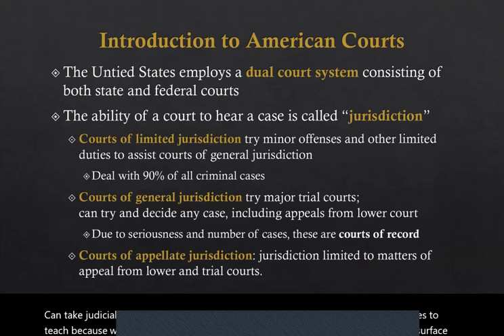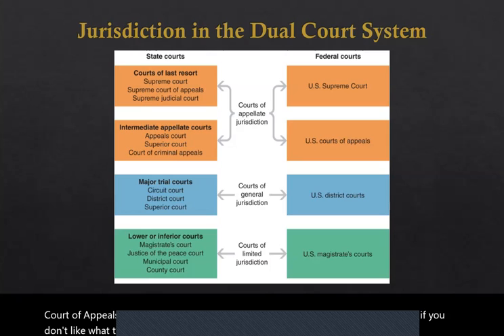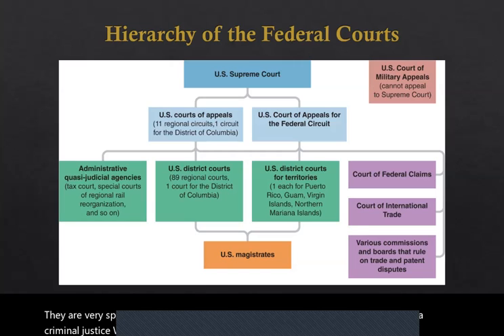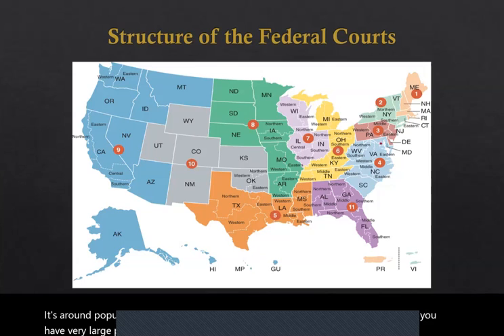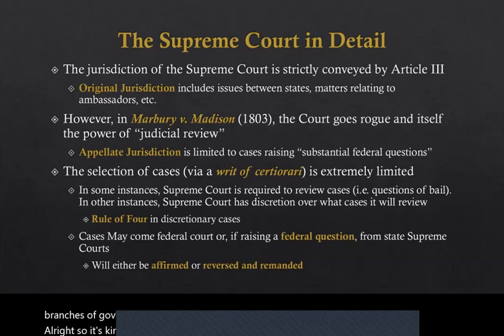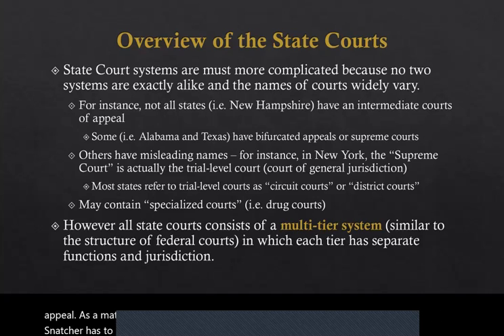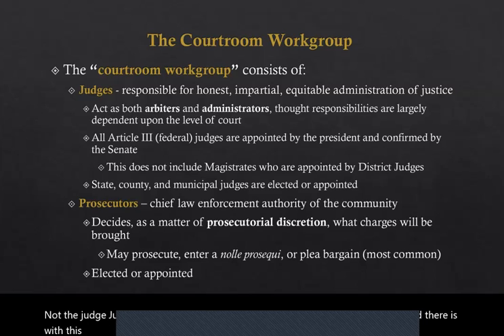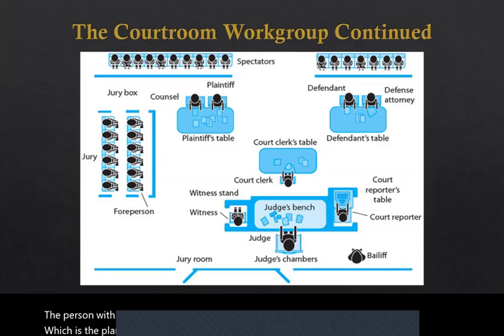Introduction to Criminal Justice - American Courts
This lecture introduces the American court system from its creation to its modern-day iteration.